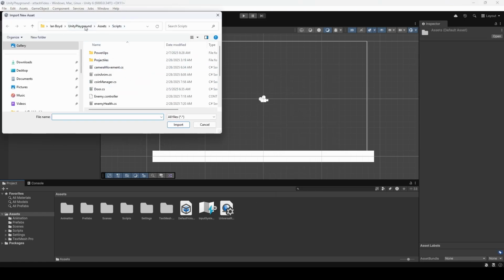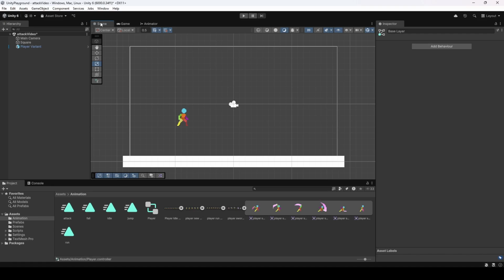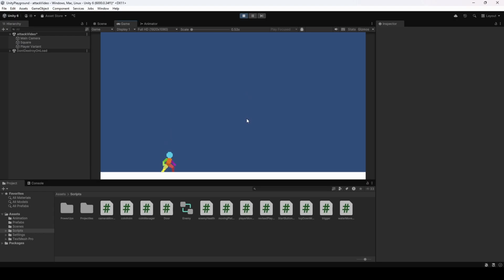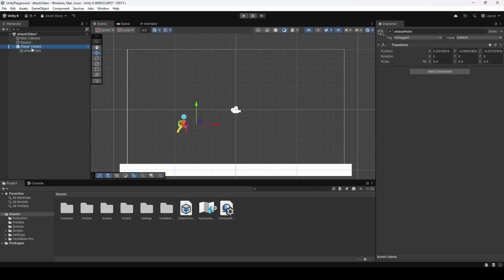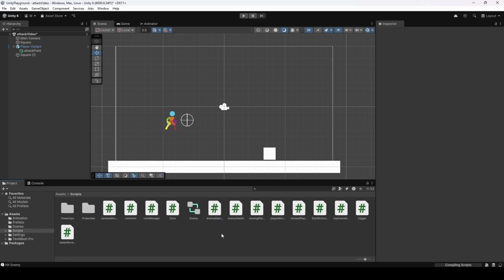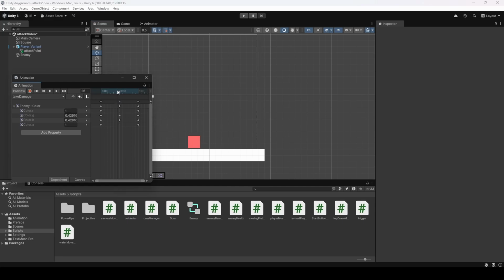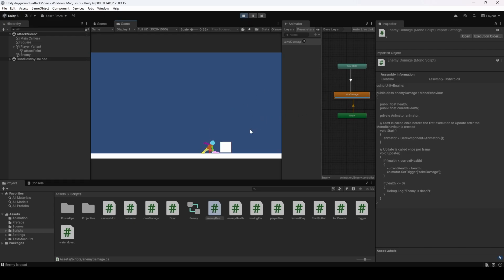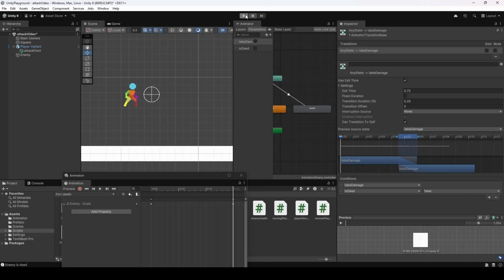Combat and Health in Unity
An overview on adding combat to your game as well as an enemy HP system.